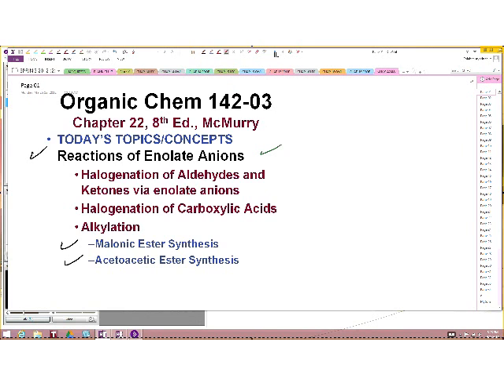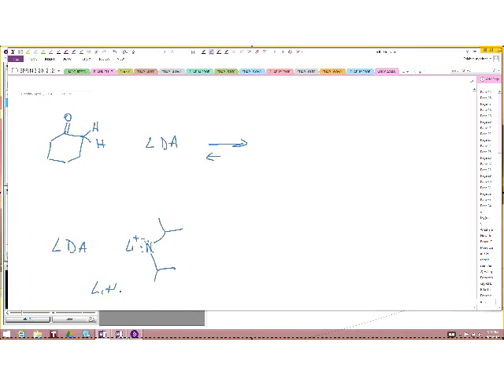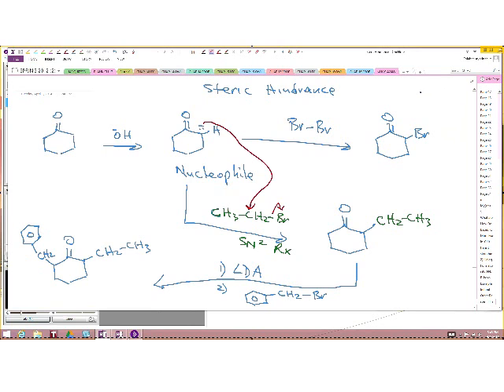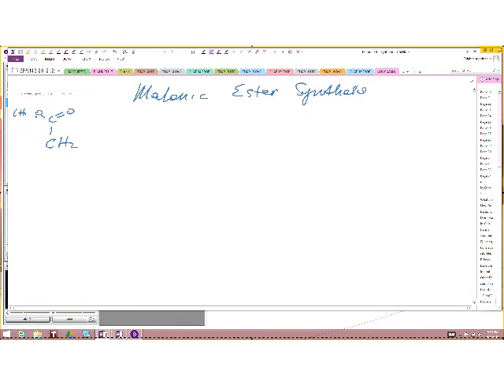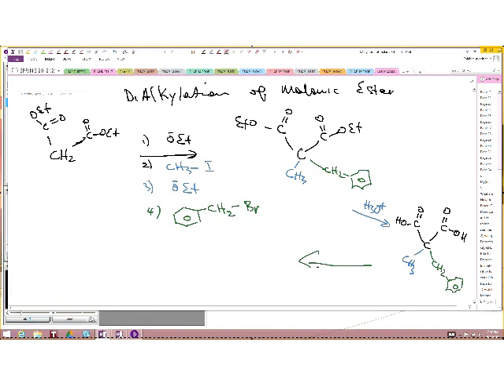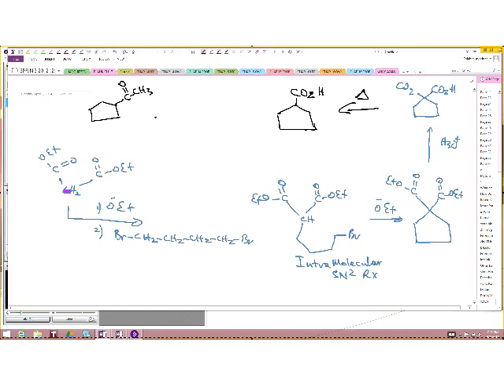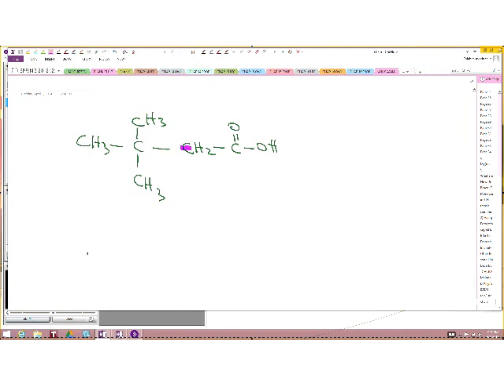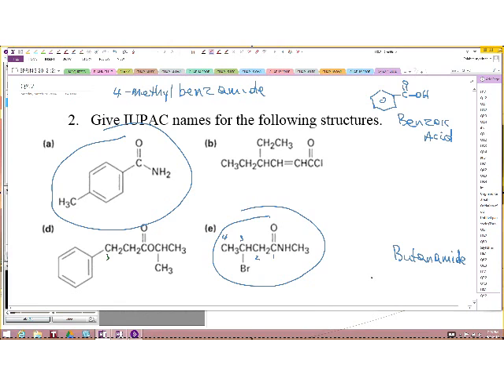ORGANIC 142 S2014 CHAP 22 LEC 01 Enolate Anions AT263 Movie 640x480 h264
Spring 2014 Organic Chemistry II: Enolate Anions -  This is a face-to-face class session focusing on the chemistry of Enolate Anions including halogenation of ketones, alkylation, malonic ester synthesis, acetoacetic ester synthesis, and nomenclature of carboxylic acid derivatives.